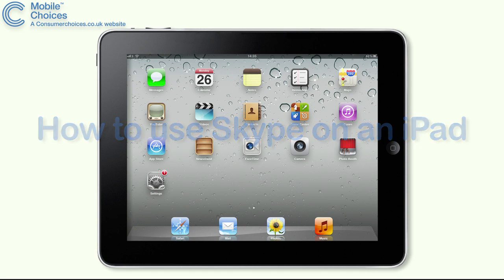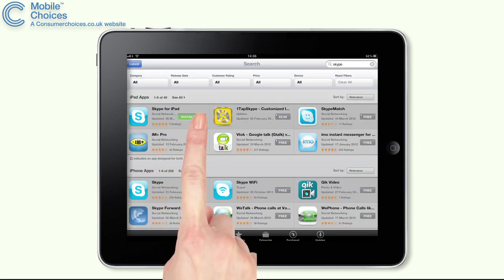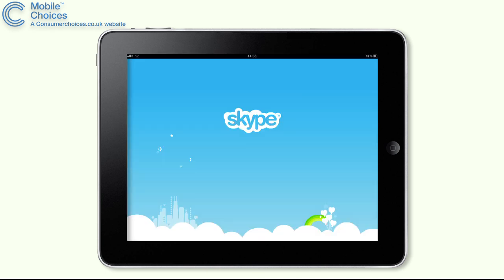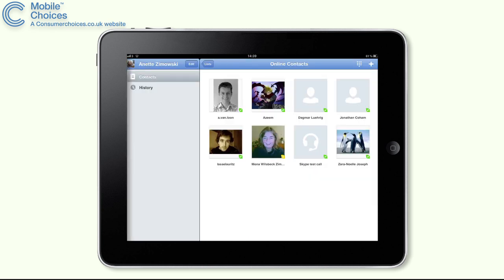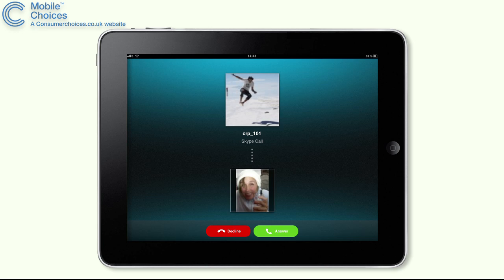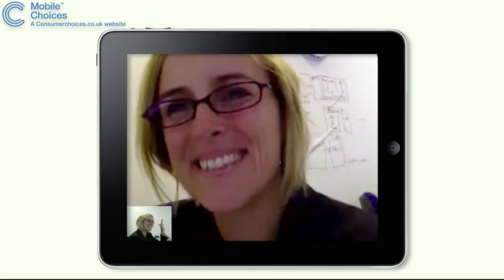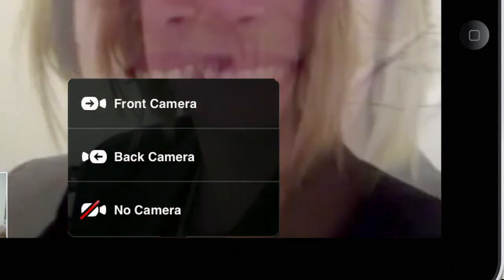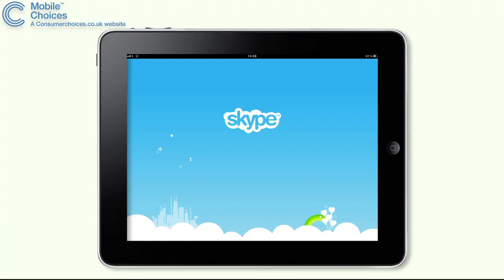How to use Skype on iPad - Guide to free phone calls on Apple iPad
shows you step by step hot to get and use Skype on your iPad tablet. Video call friends and family for free!